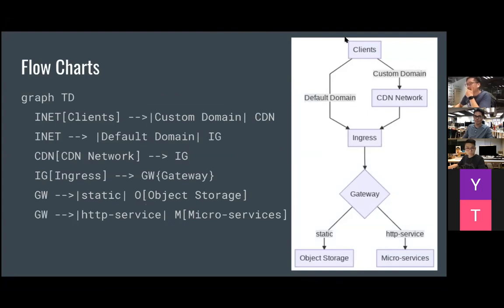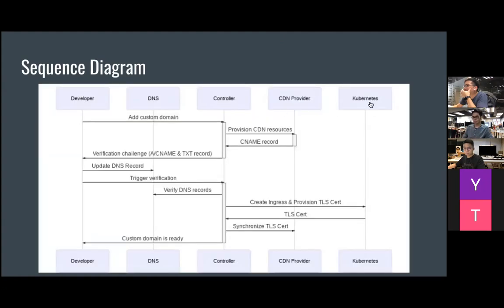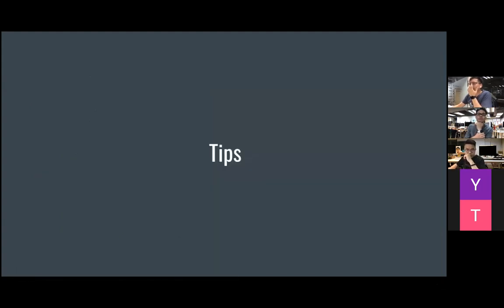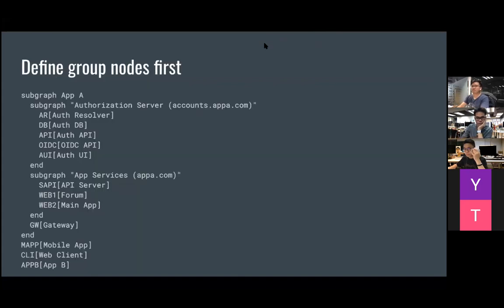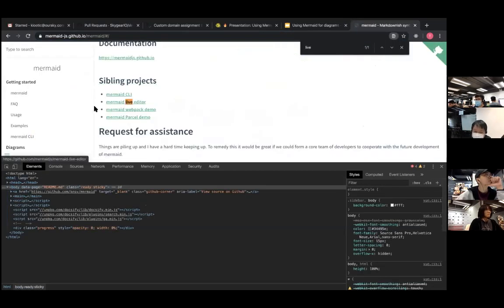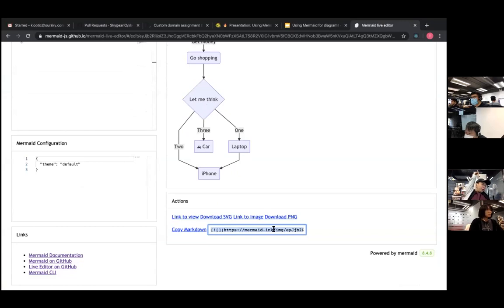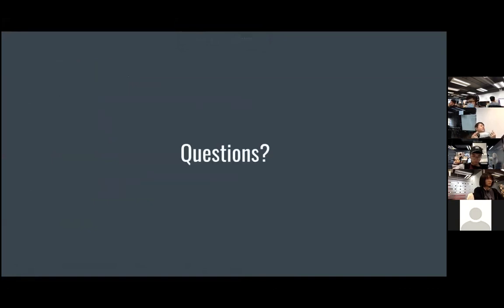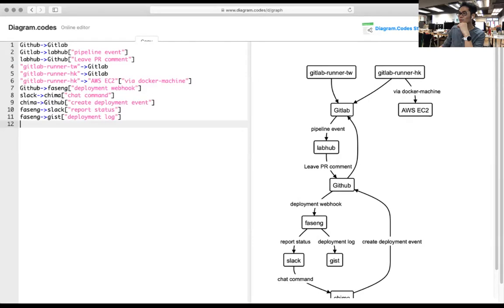Introduction to Mermaid: A Software Tool for Creating Diagrams and Graphs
It is often time-consuming for sales, PMs or developers to create diagrams, graphs or flow charts. In this presentation, our developer Terry Yuen will introduce how to use a smart tool called Mermaid to help you create diagrams and graphs quickly.

Note: it will start with Cantonese and switch to English starting from 01:48.